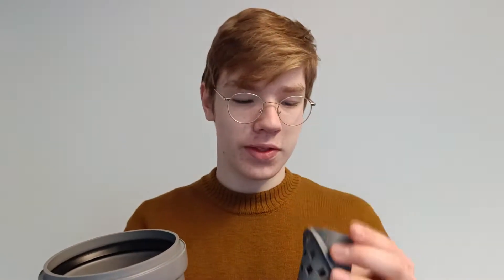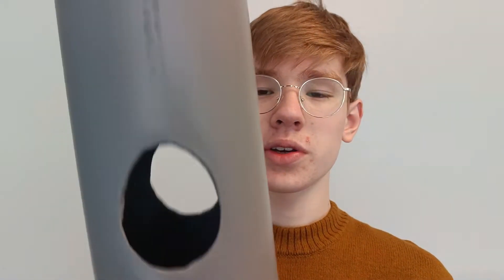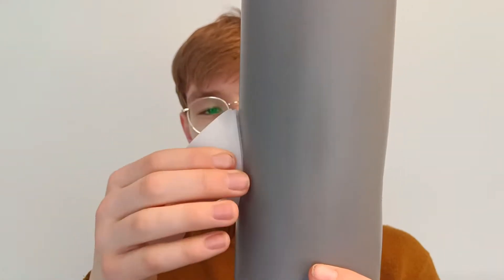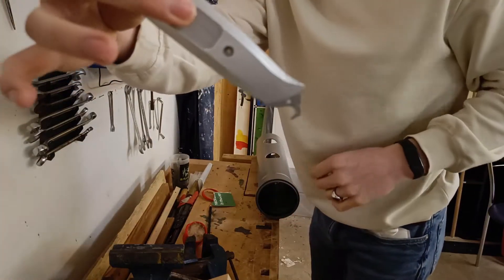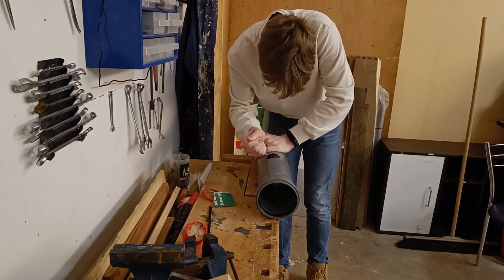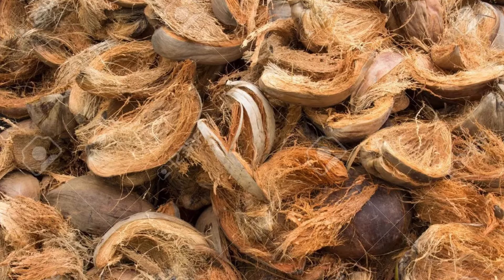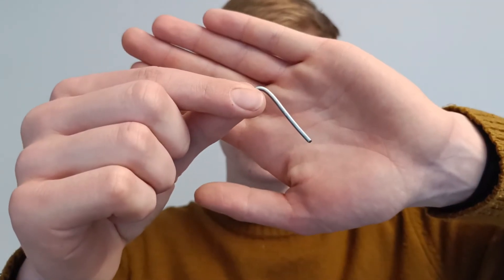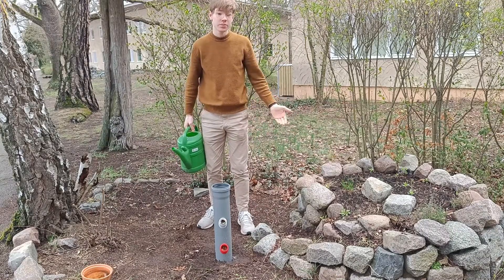3D printed Hydroponic Tower